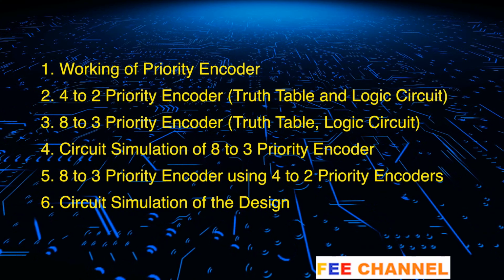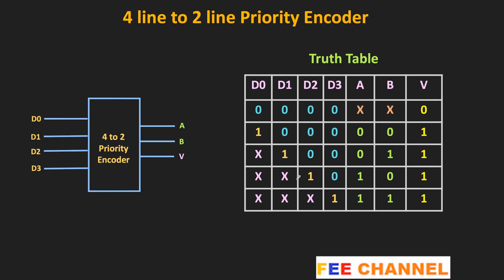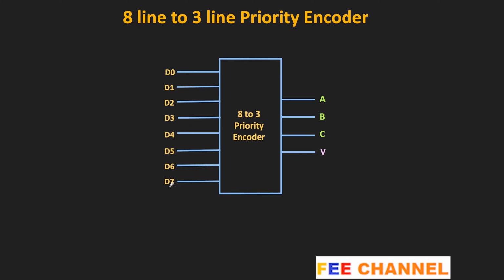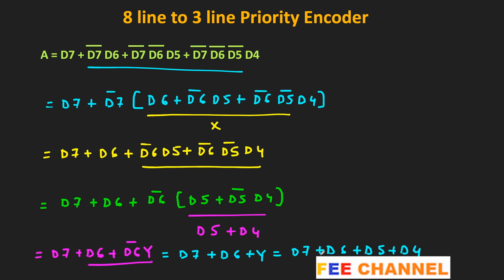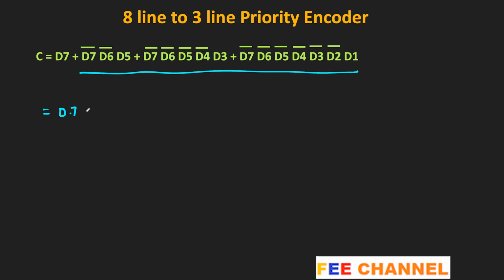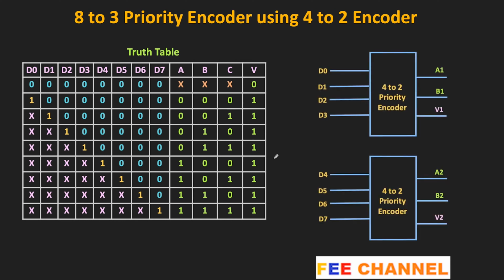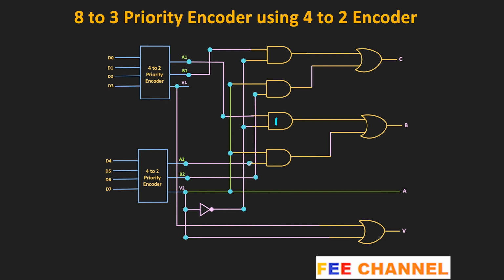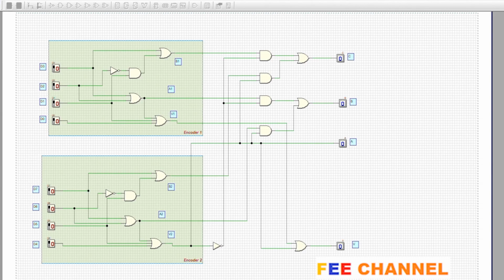Module 38: Priority Encoder